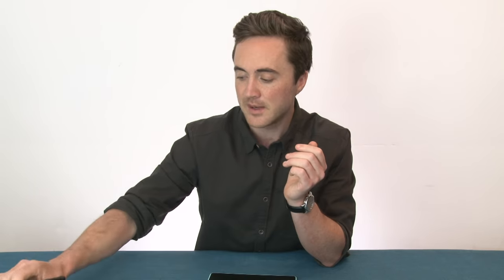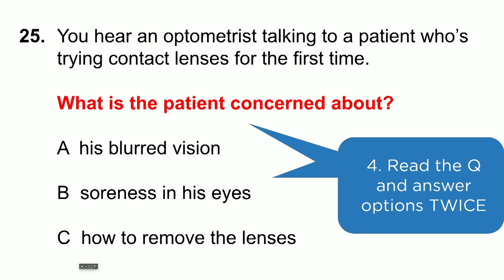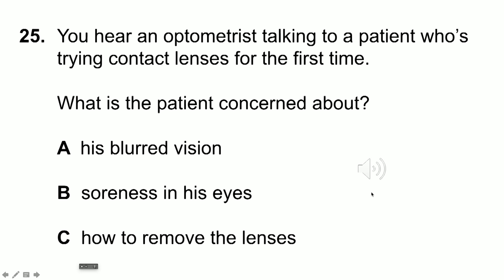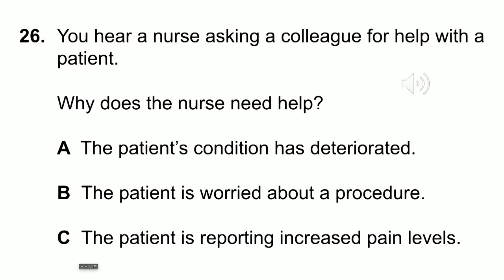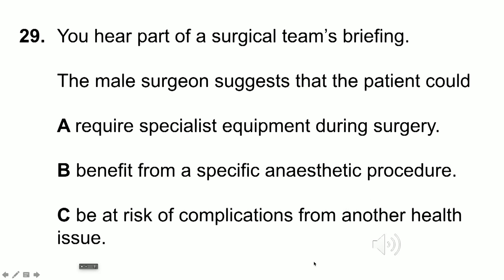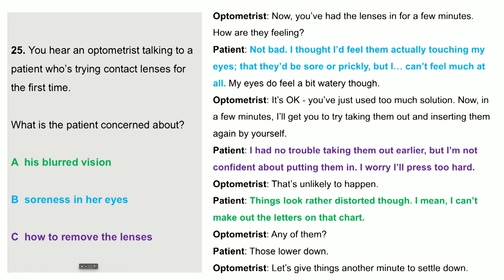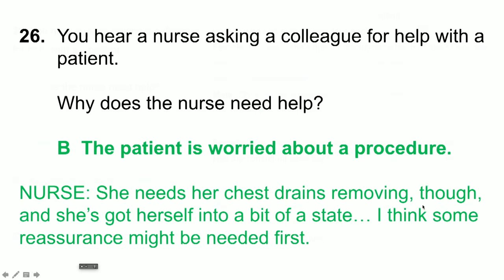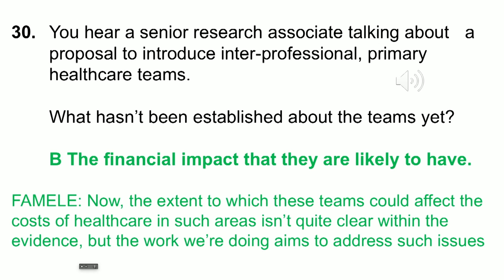OET Listening Part B with Jay from E2Language!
UPDATE: In this OET Live Training class, Jay will take you through a REAL OET Listening Part B exam, courtesy of the OET. Learn proven strategies to improve your Listening Part B score!

E2Language provides flexible, fun and on-demand English language services online so you can achieve your goals at your own pace!

Make sure you check out our free OET 2.0 resources for nurses and doctors: